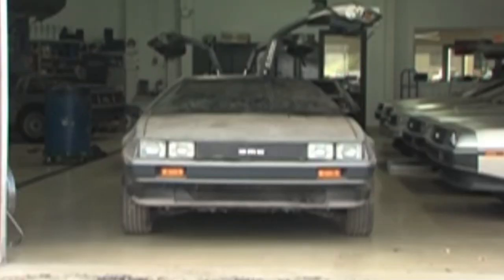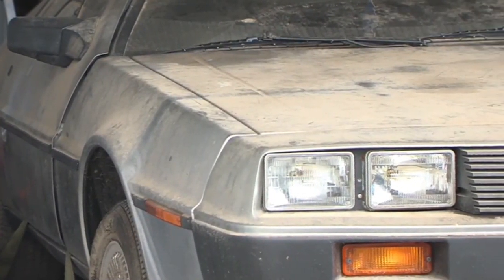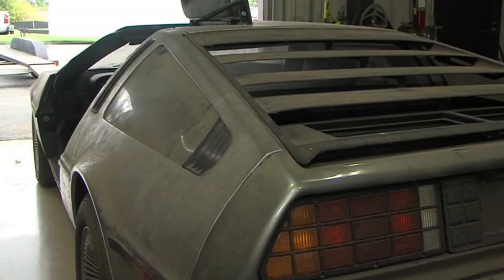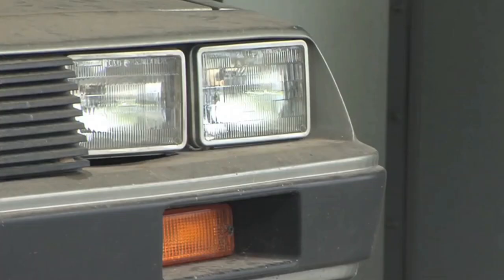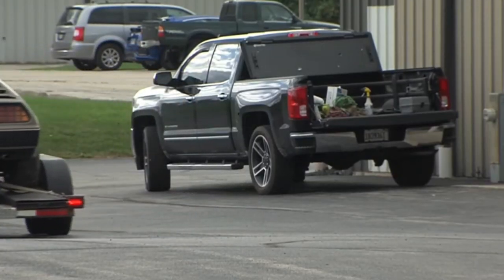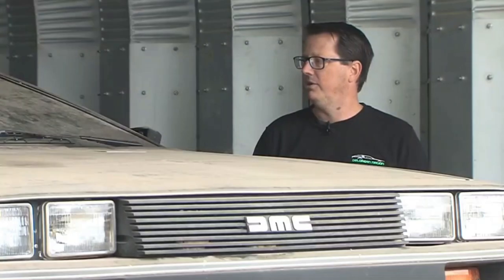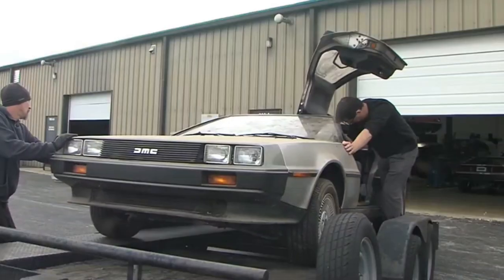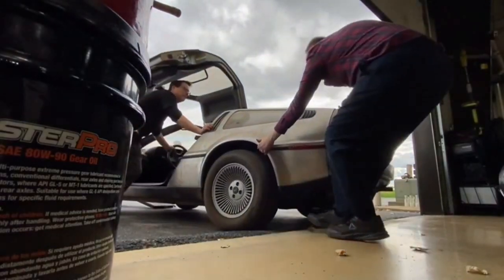1981 DeLorean found with only 977 miles on it